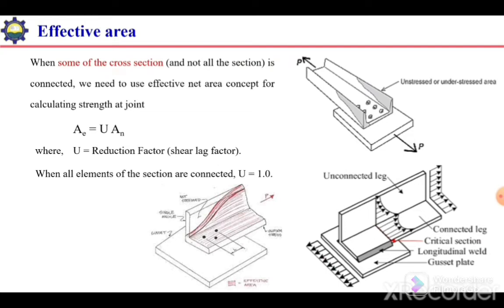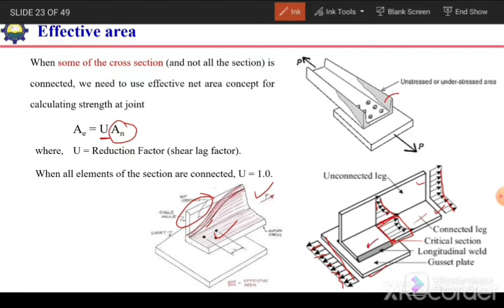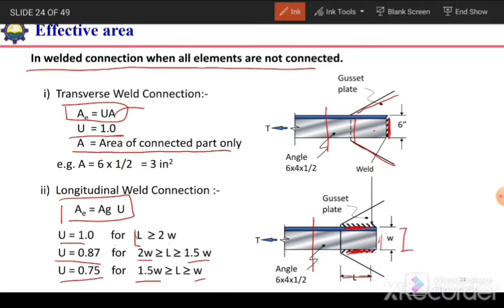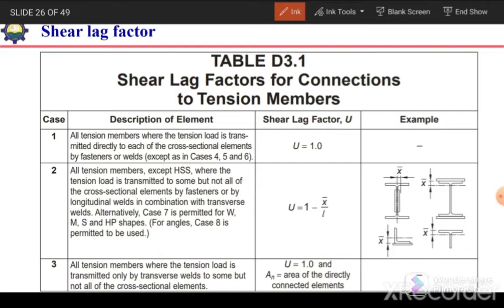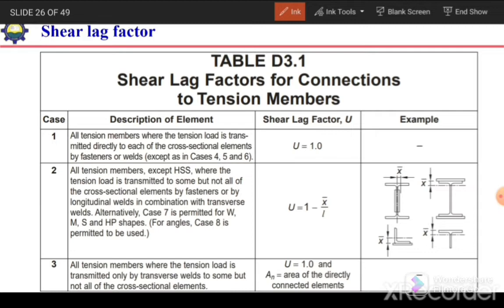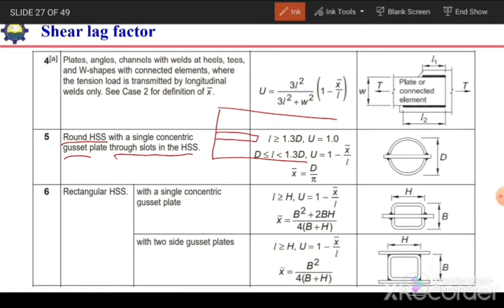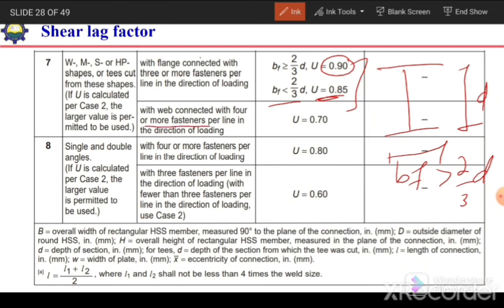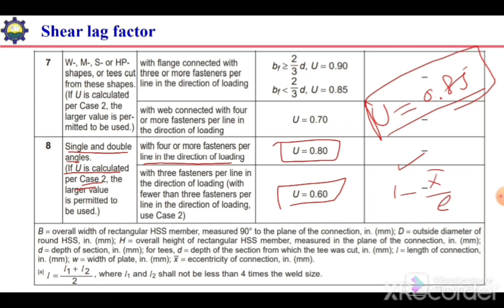3. Design of Tension members- effective area and shear lag factor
Playlist: Design of steel structures
Design of tension members
Topic: concept of effective area and Shear lag factor
- concept of effective area of section for tension rupture
- area reduction factor - shear lag factor
- shear lag factor for welded connection
- shear lag factor for w, S, L, T and H shape
- shear lag factor for hollow section